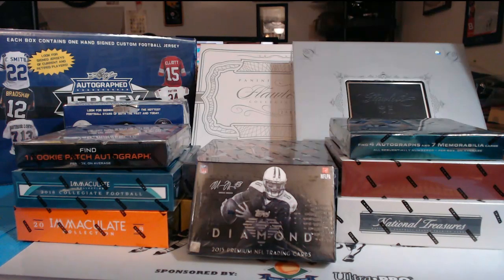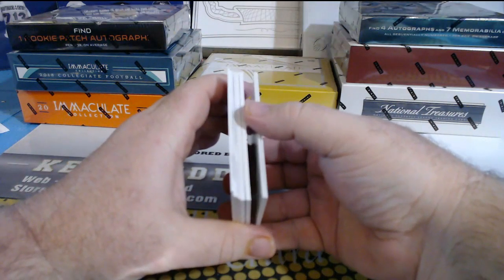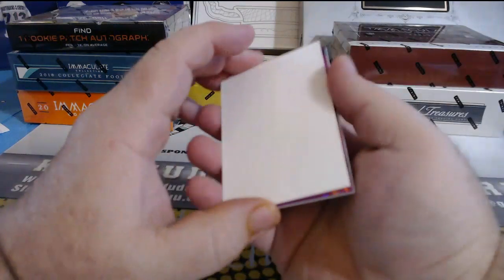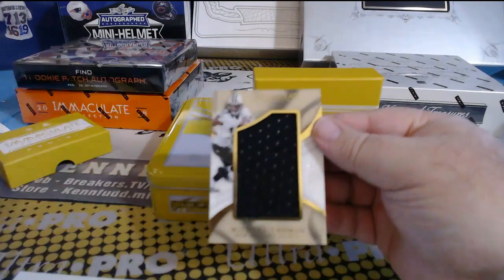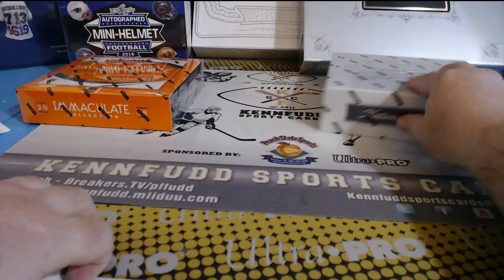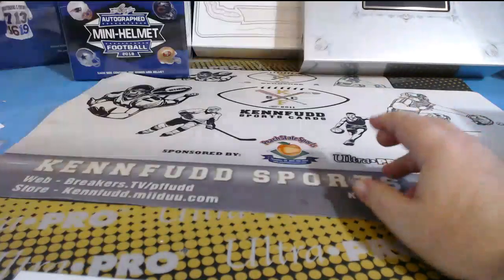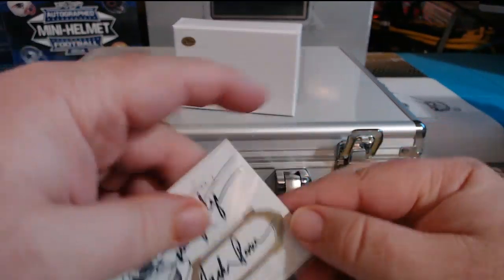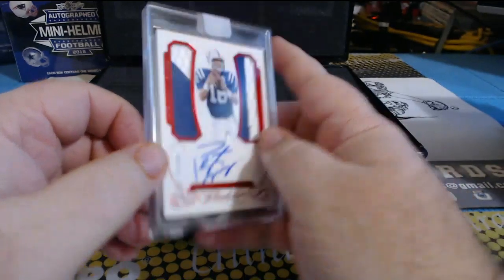2015 18 13 box high end mixer 1 13 19